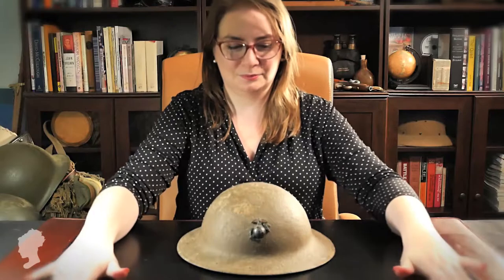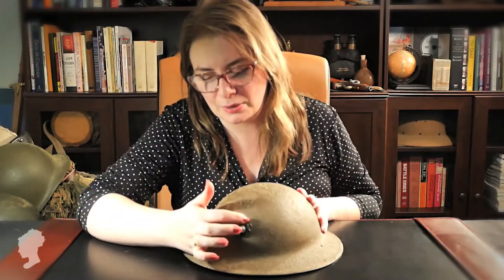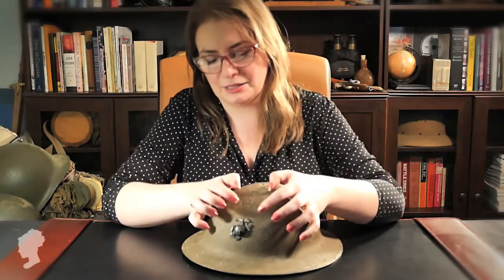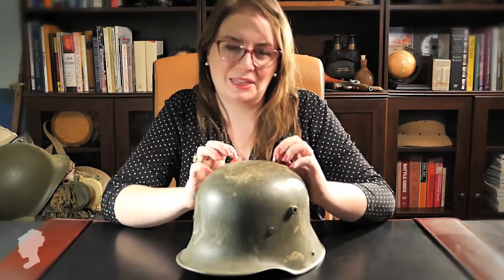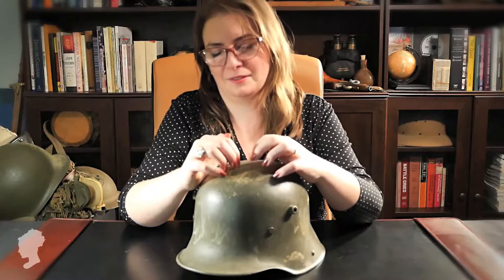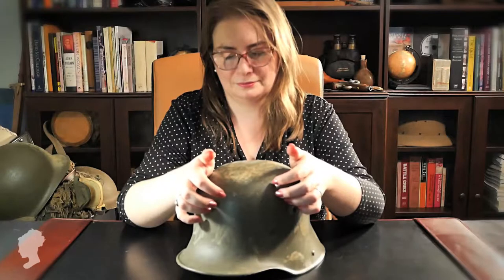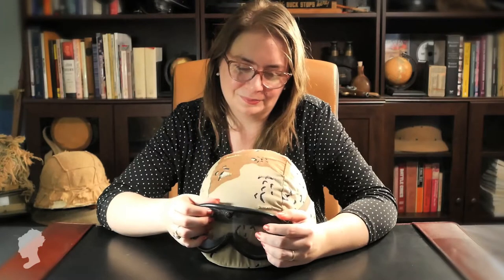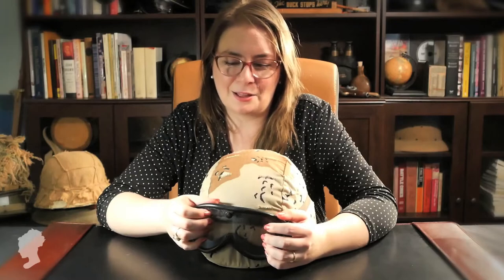ASMR Antique Shop 20th century military helmets 🎖️🪖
*LISTEN WITH EARPHONES*

Welcome to Lady Cameo's ASMR Antique shop! Tonight we will be looking at some 20th-century men's hats including some from World War 1, World War 2, and later wars

✨ In this role play, you can expect to hear tapping, scratching, whispering, and some different sounds to help you relax, study, or fall asleep. ✨ 😴

►If you're able, please consider donating to help me produce more videos

Items available for purchase from videos may be found

Camera and lens

Audio recorder

Cardioid Condenser Microphone

Mic stands